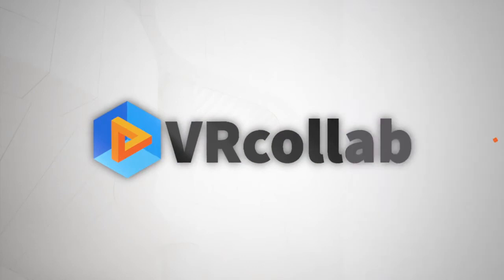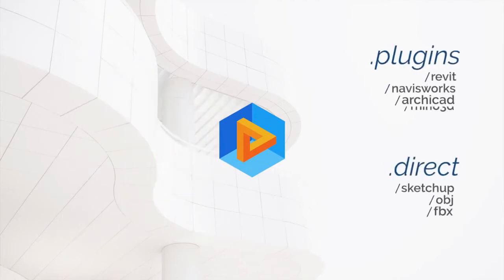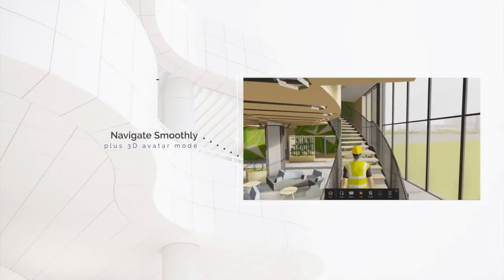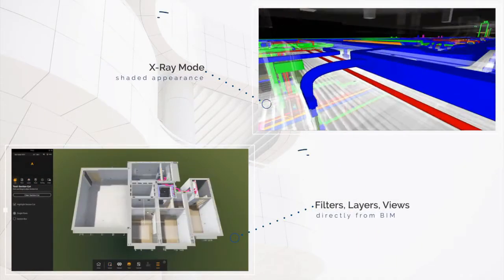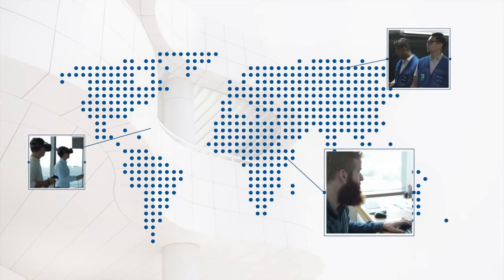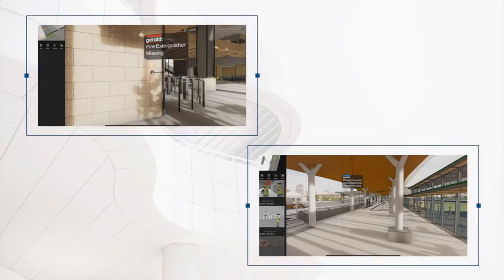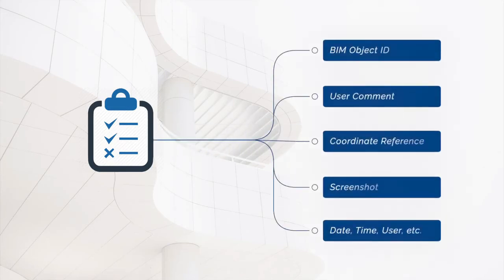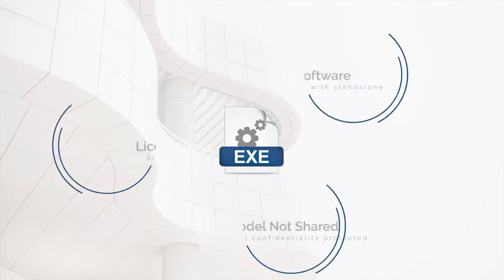VRcollab LITE Introduction: A BIM VDC Coordination Software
VRcollab LITE is a software that converts BIM models for use in design reviews, building requirement approval and construction coordination. It also has a “Merge” function which allows multiple BIM models on different software to be combined into one single model to facilitate easy workflows for consultants. In addition, the software’s Multi-User VR functionality also aids in supporting seamless communication between groups, regardless of their physical proximity.

These features are further enhanced by the VDC-oriented software features and automated document generation which allows professionals to be effective and efficient within both VR and non-VR environments.

In contrast to traditional methods and software tools such as Navisworks which were often difficult to navigate and coordinate between users of different technical skill levels, VRcollab LITE made BIM accessible for any individual to join coordination meetings or design review presentations regardless of their skill level.

Convert files from BIM Authoring software such as Revit, Navisworks, ArchiCAD, Rhino3D, Sketchup, OBJ, FBX models.